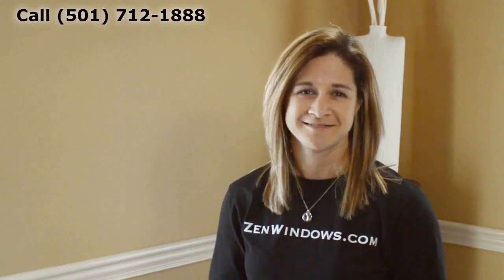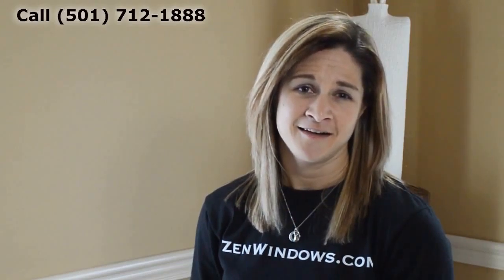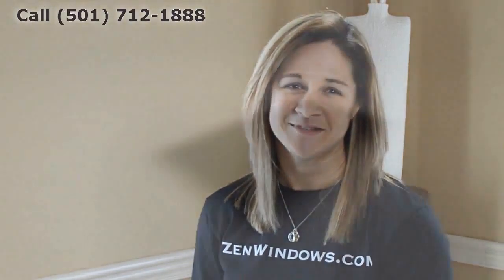Replacement Vinyl Windows Cabot AR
Customer-Driven Design

Personal Attention